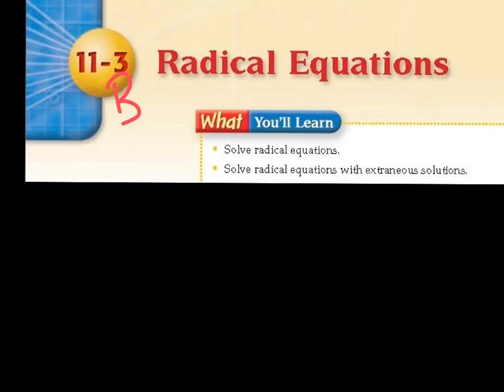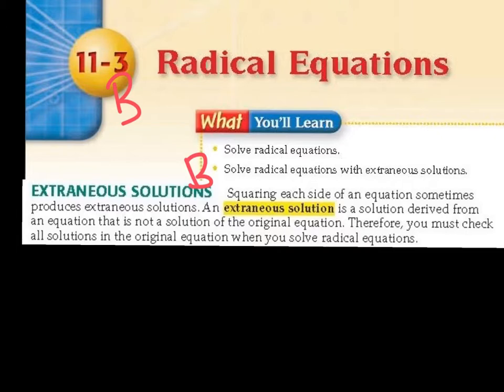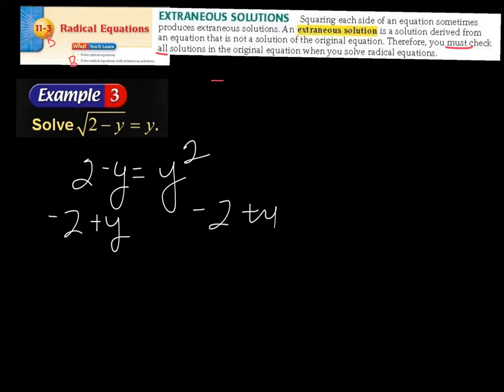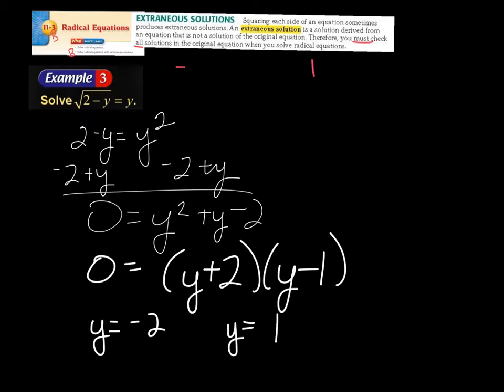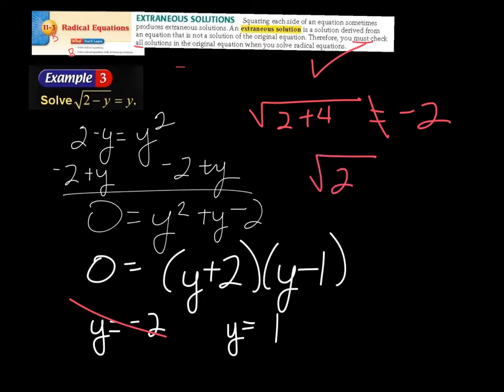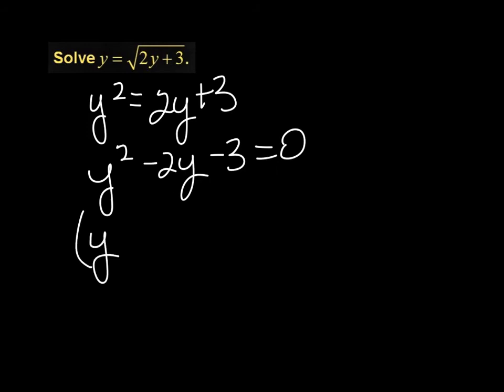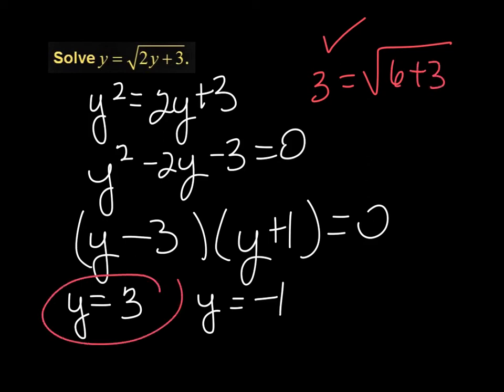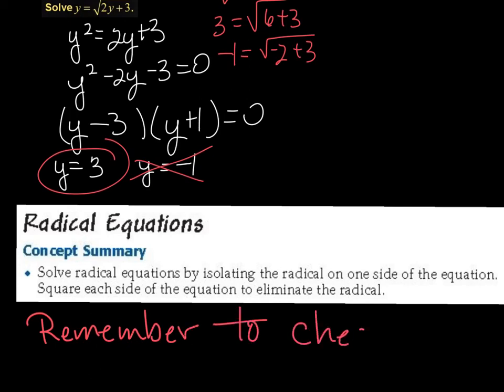11-3B Extraneous Solutions